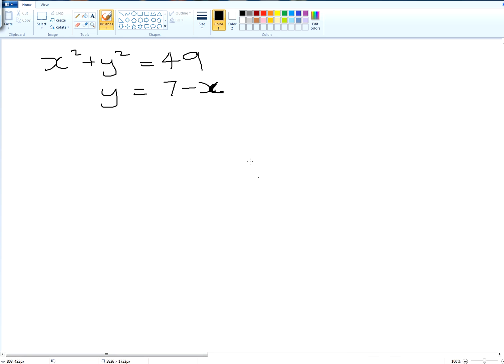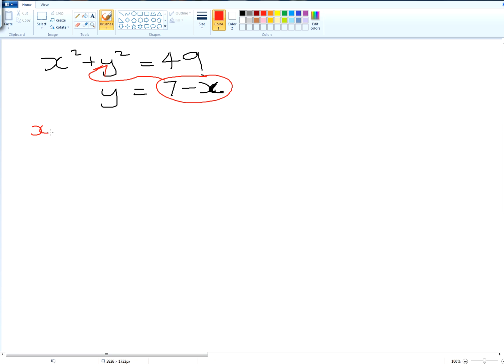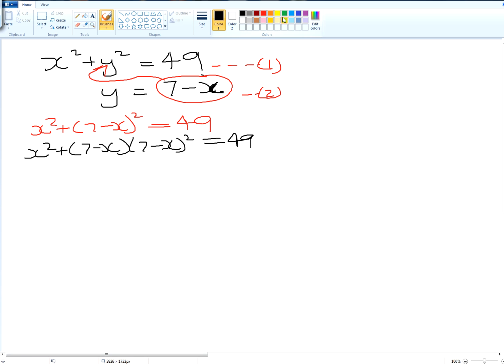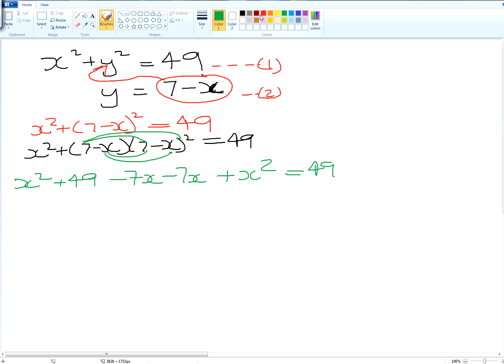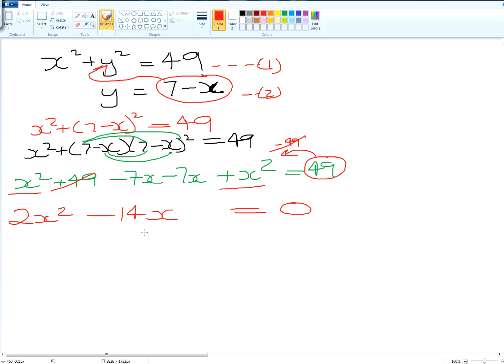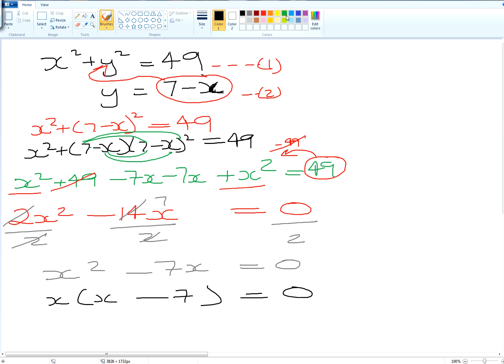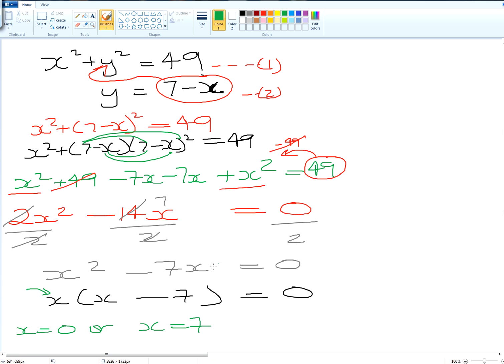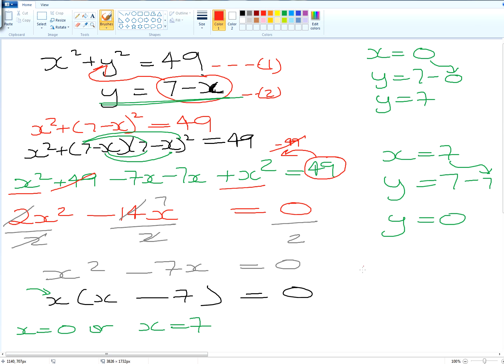Simultaneous Eqns with Circle Eqns grade A